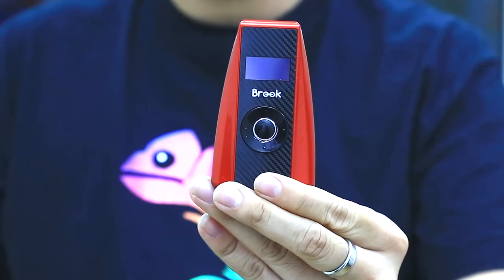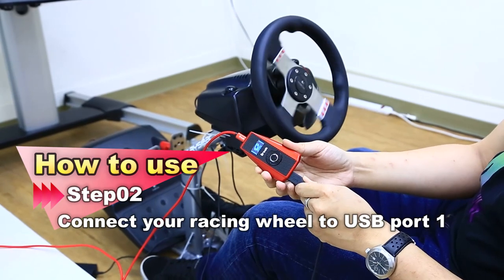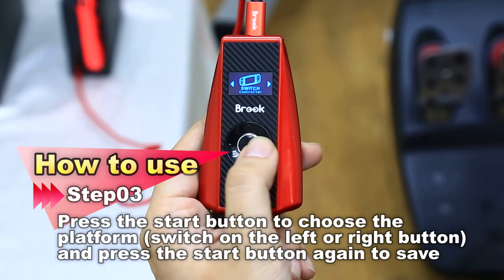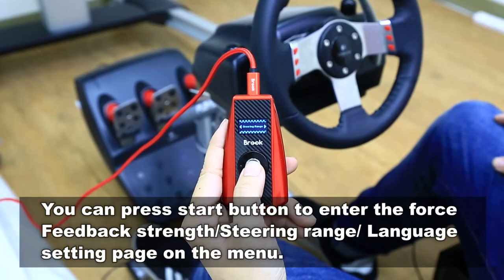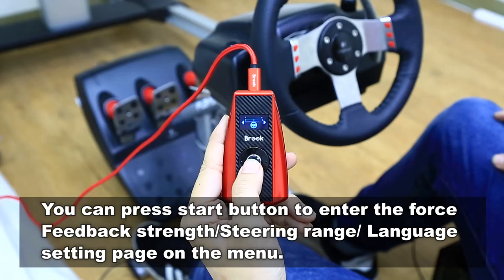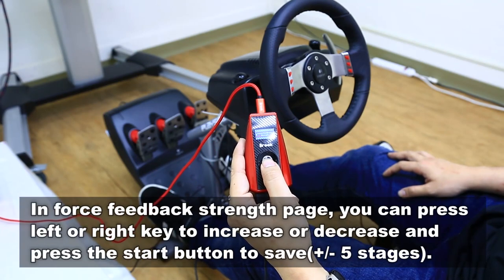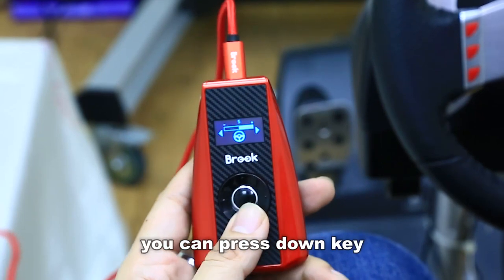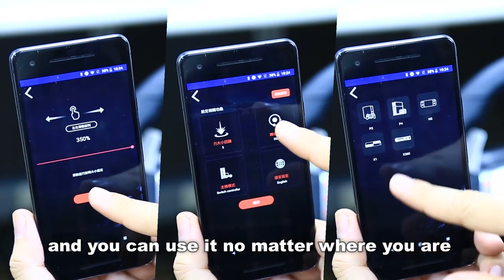【Brook Ras1ution】 Racing Wheel Converter demo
We Back You UP！